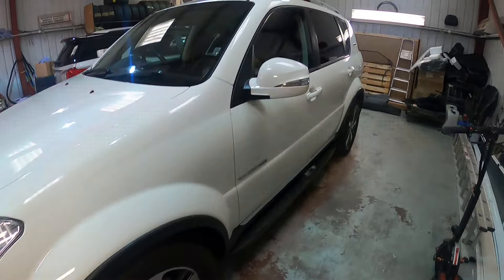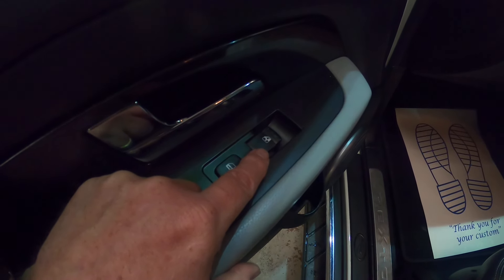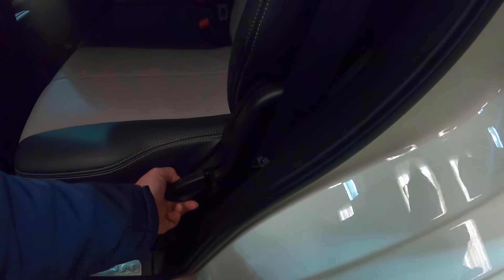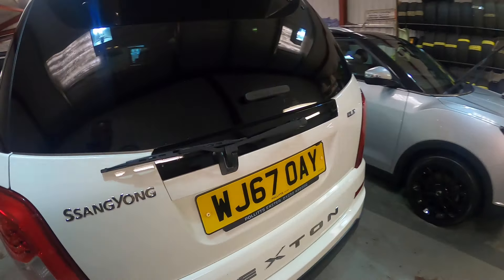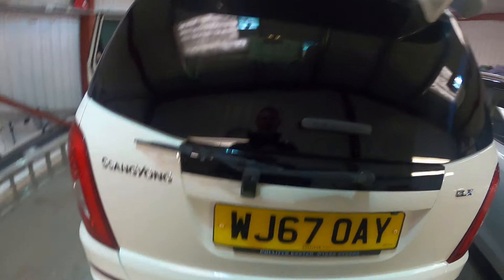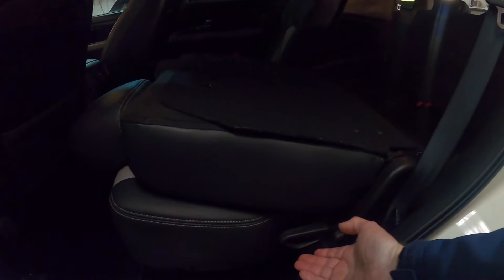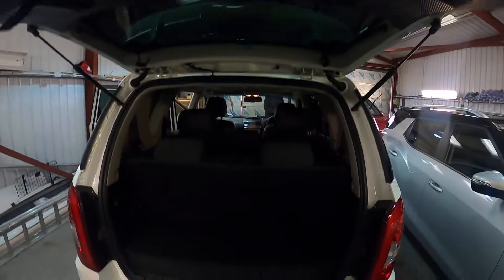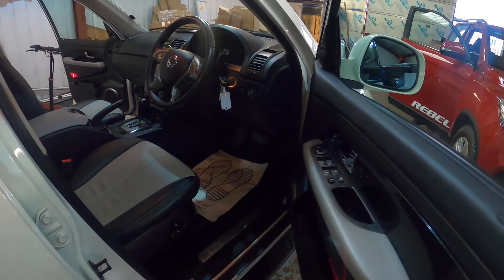White Rexton W